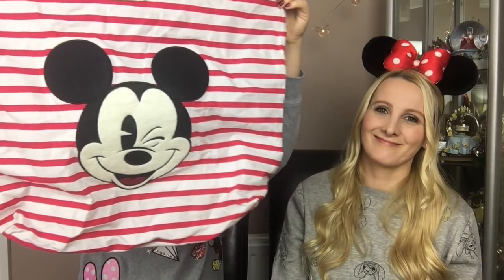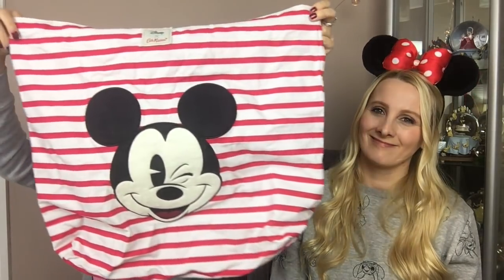Disney World Packing Essentials and Tips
In this video we share our Walt Disney World packing tips and show you the essentials we are taking on our next trip. We have been very lucky to have visited Disney World many times and we want to pass on what we have learned and hope that it will help you with packing for your next Disney trip!